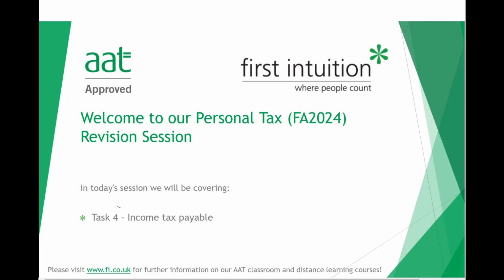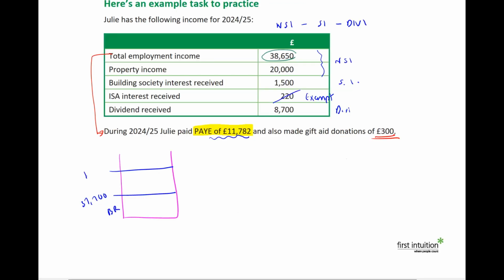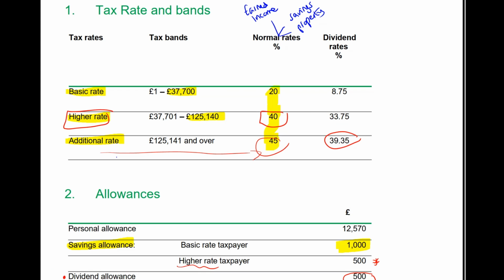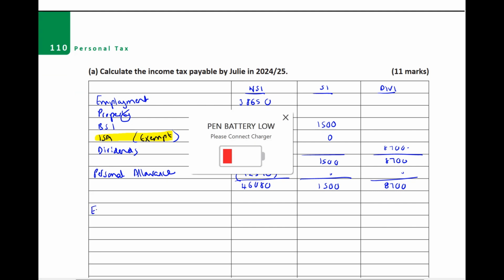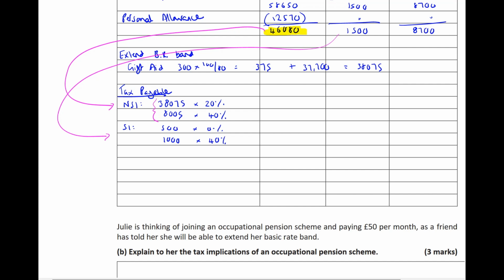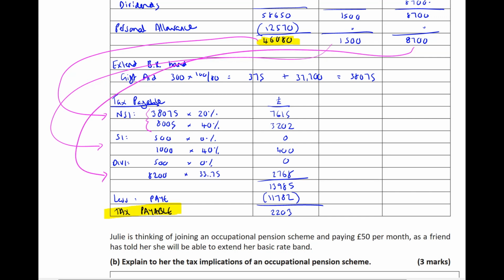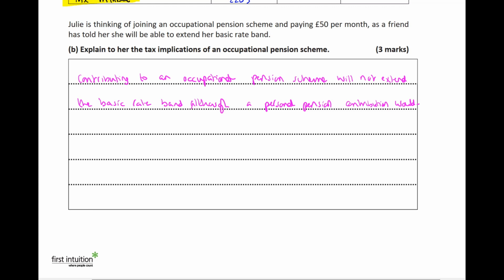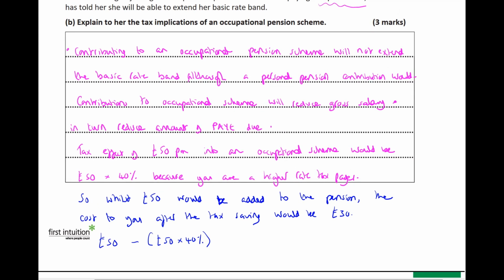AAT Q2022 Level 4 Personal Tax FA2024 (PNTA) - Task 4 - First Intuition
Join First Intuition for a revision class for AAT's Level 4 Personal Tax FA2024 (PNTA). The class was originally recorded in March 2025. If you’ve enjoyed this session and would like to join the live sessions we are running the FREE AAT revision sessions for the new Q2022 level 2 – level 4!

• AAT
• ACCA
• CIMA
• ICAEW
• CMI